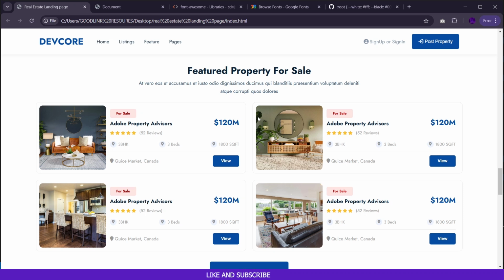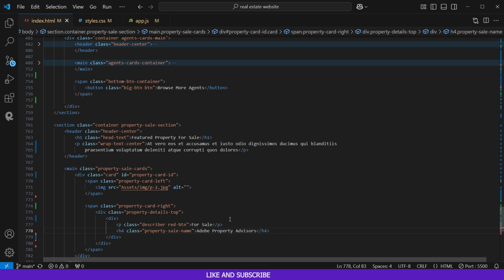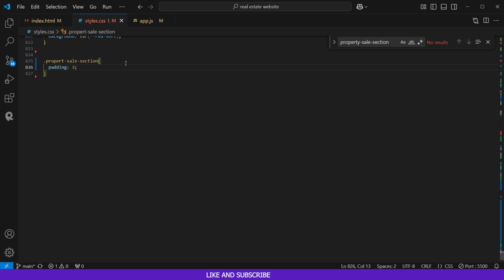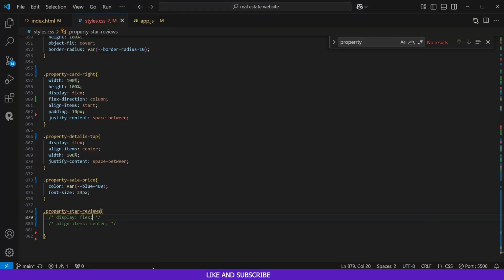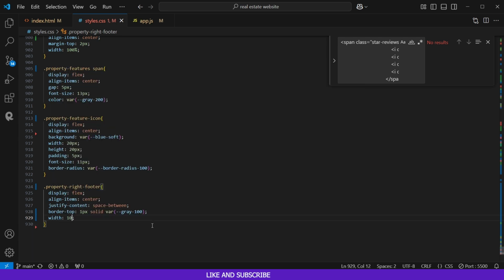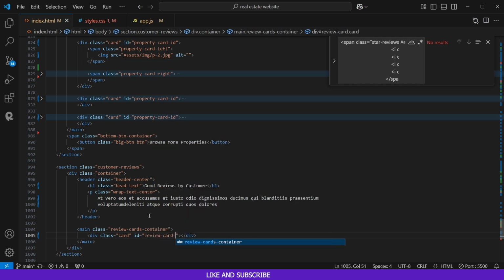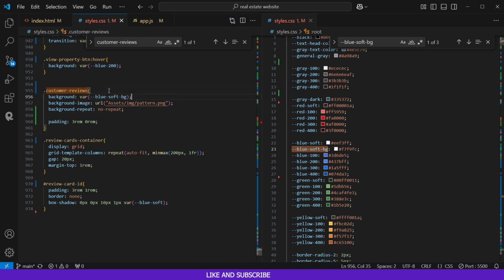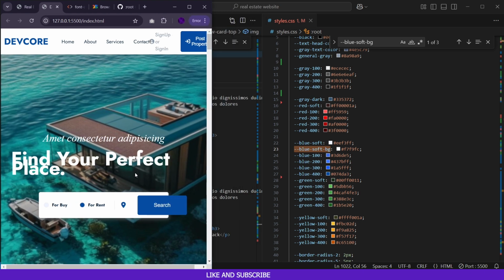How to Build a Real Estate Website Using HTML, CSS And JavaScript | Step-By-Step Tutorial: Part 3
Welcome to Part 3 of our real estate website tutorial. In this video, we’ll build and design the foundation for Part 3 using HTML and CSS. This step-by-step guide is perfect for beginners who want to refine their styling skills and create a more polished and responsive website.

🔑 What’s Covered in Part 3:
1. Adding more sections and content to the website
2. Styling advanced layouts for a professional look